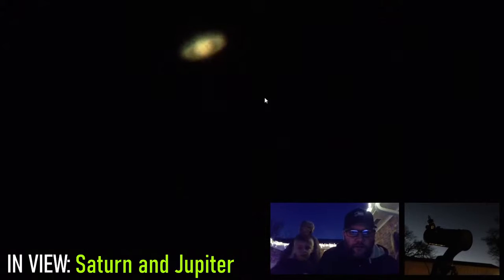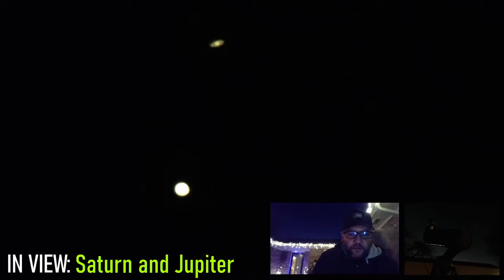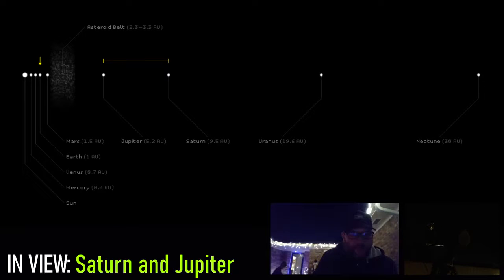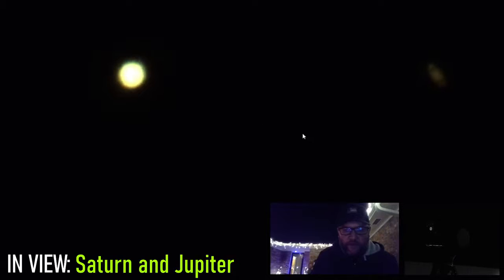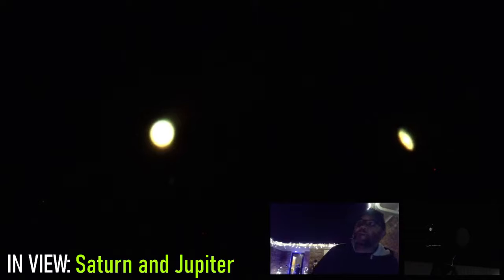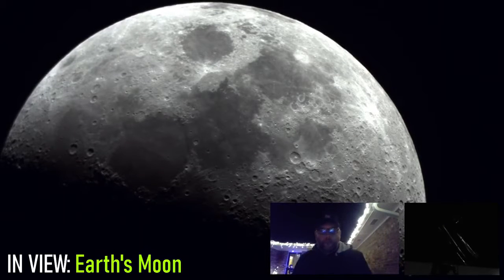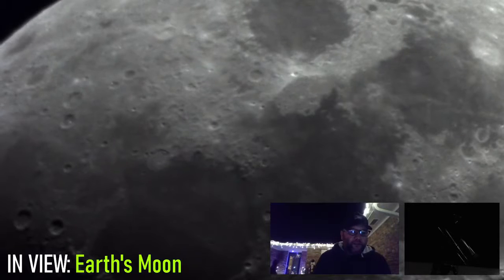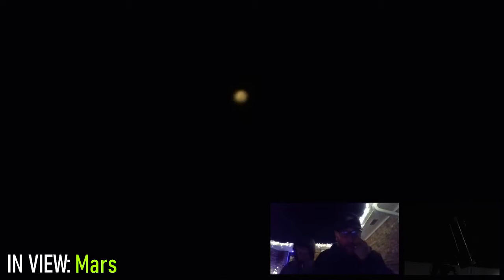Live Stream of "Bethlehem Star" Conjunction of Jupiter and Saturn - December 21st, 2020